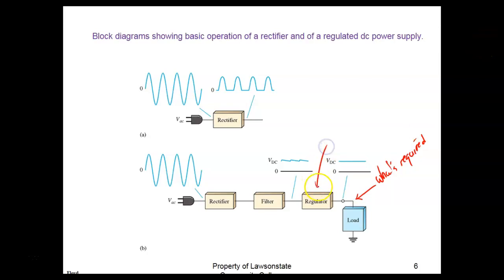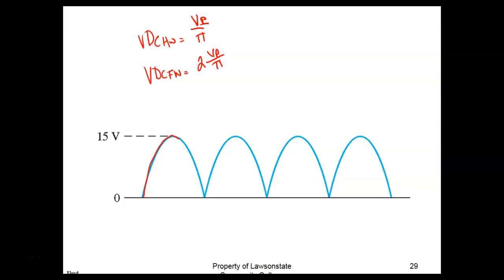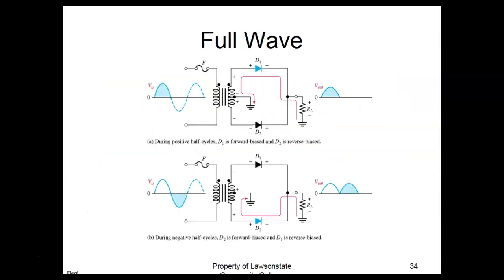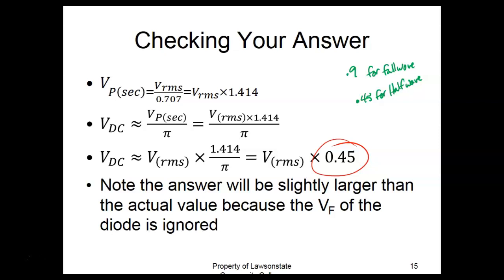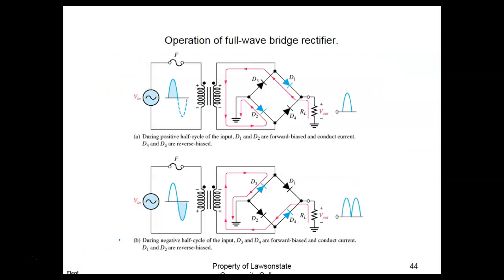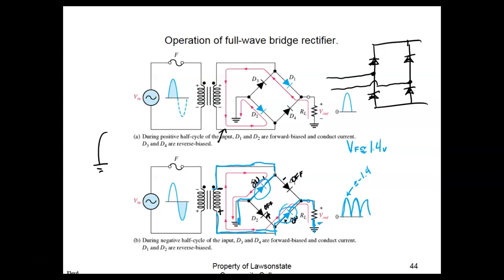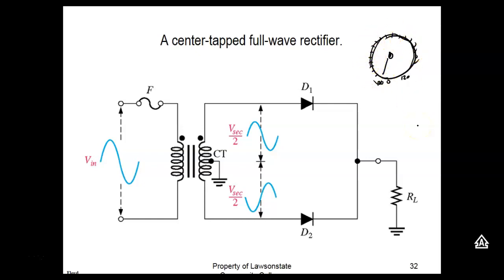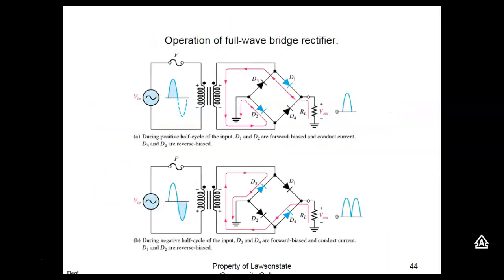ETC120_Unreg_Unfiltered_DCPowerSupplies9.1.20